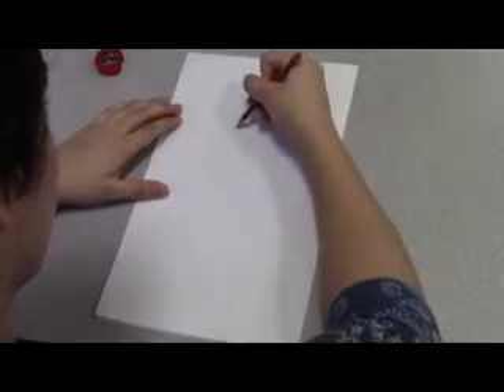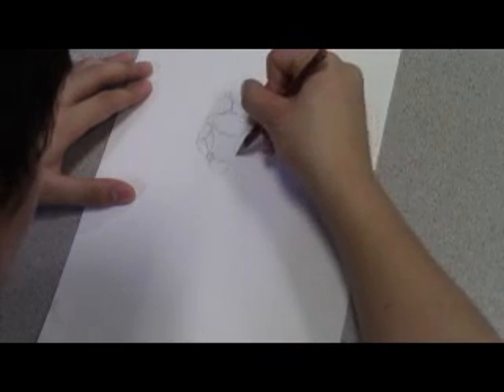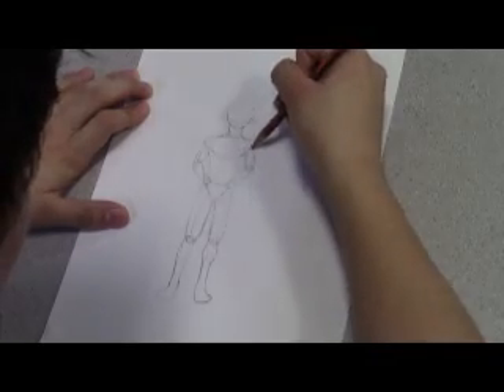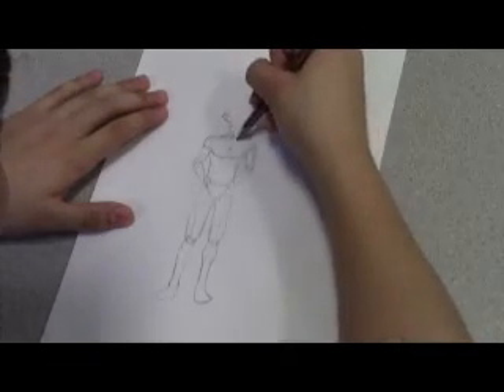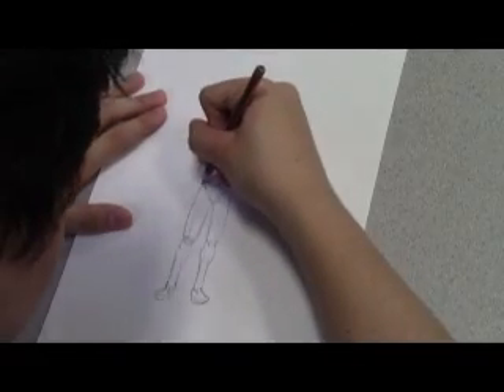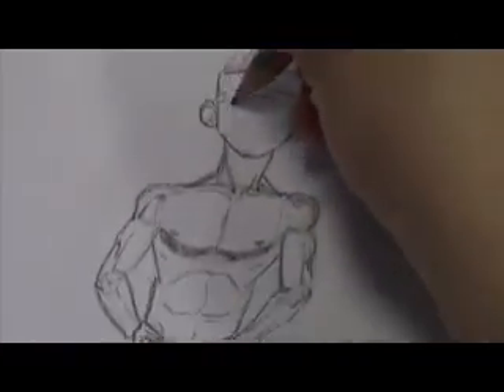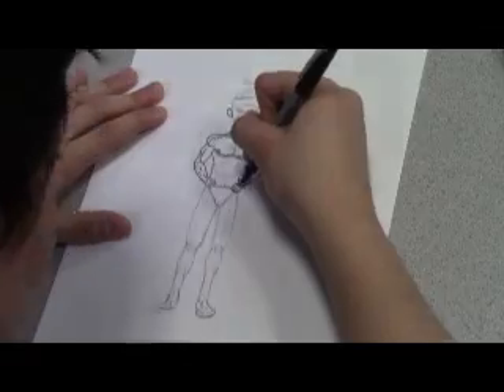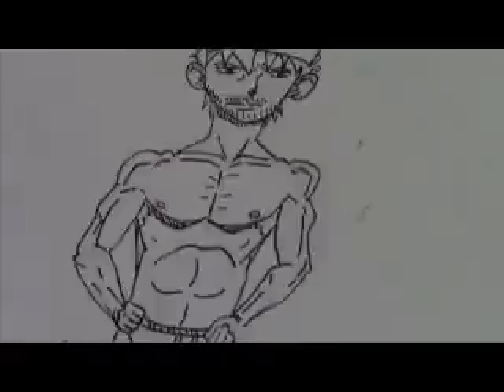How 2 draw gud.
Credit to my friends:
Cory (in the house)
Griffin